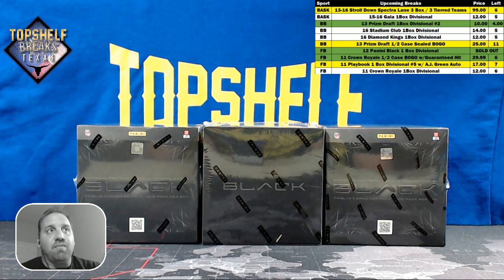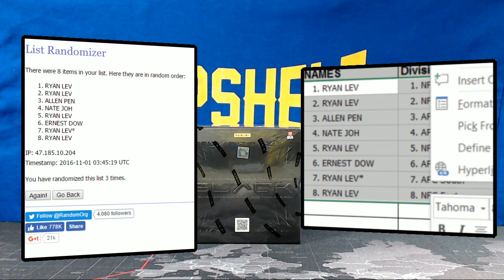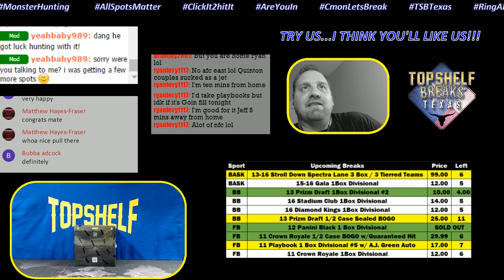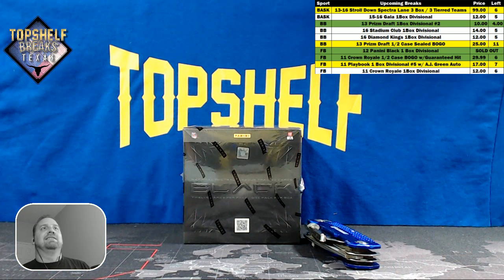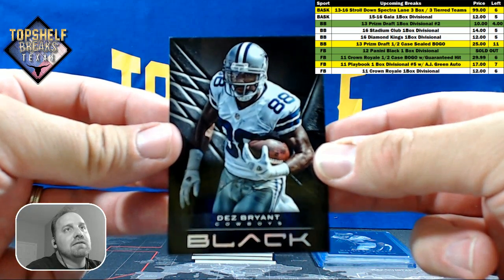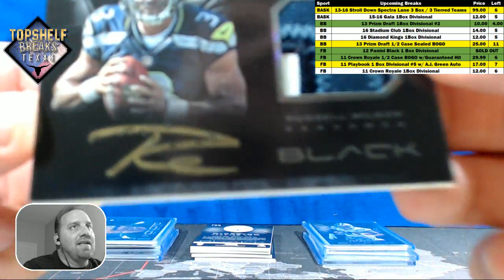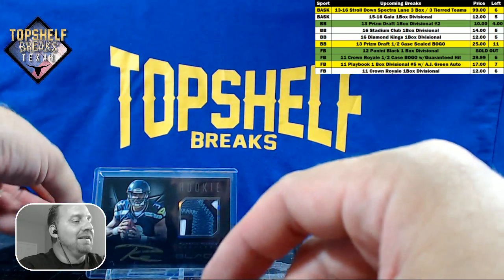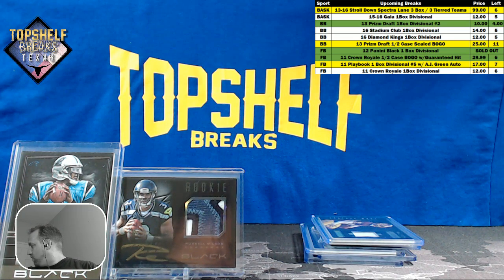TSBTexas 10 31 16 2012 Panini Black 1Box Div #1